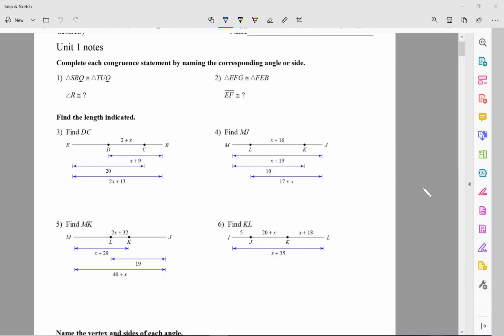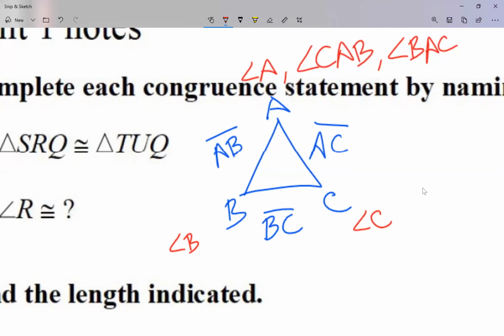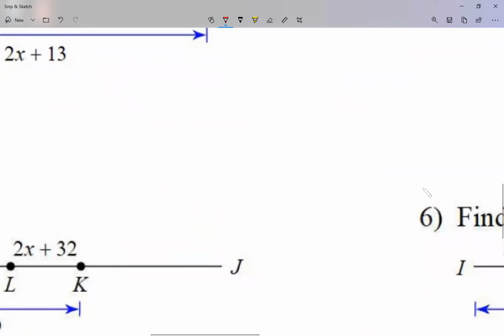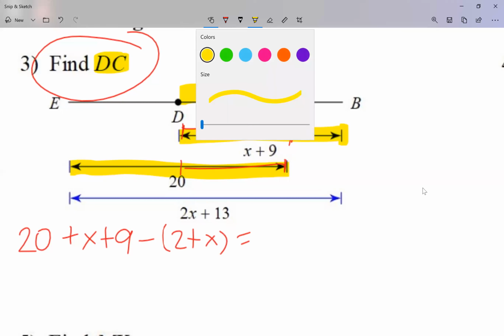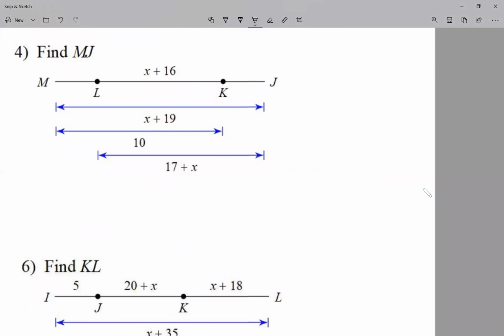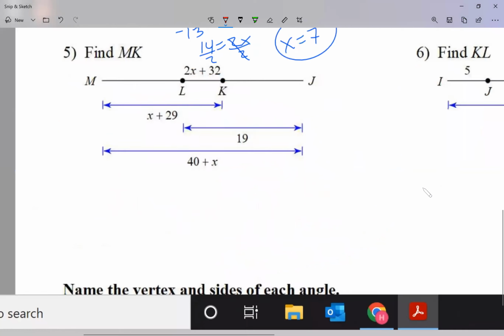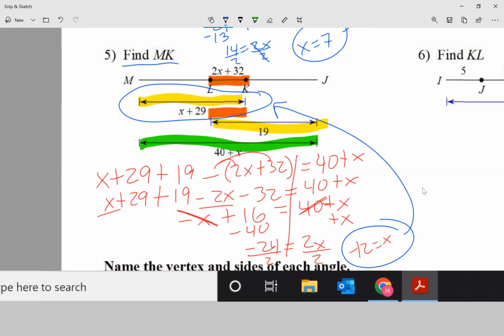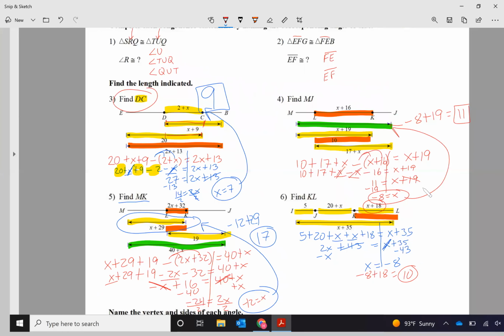Leonzo building blocks